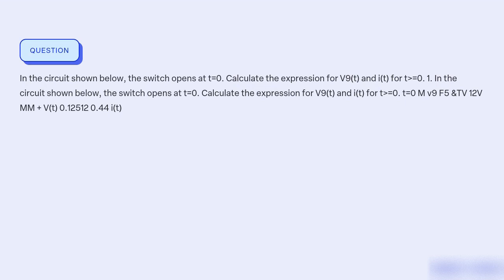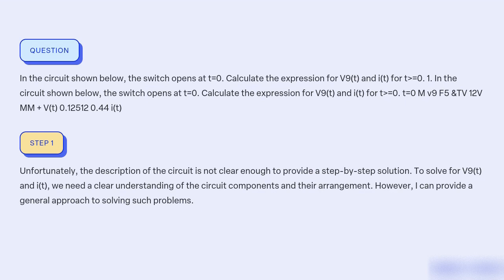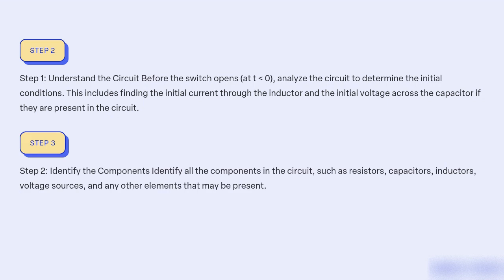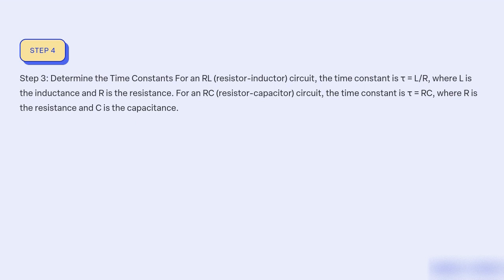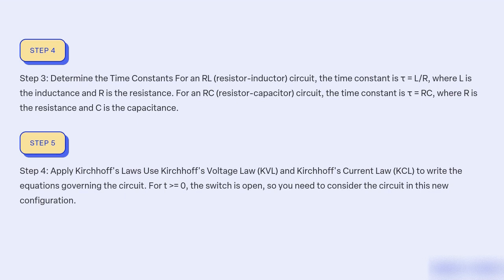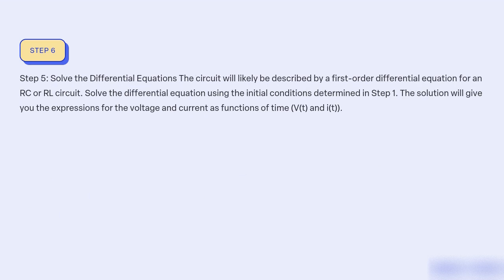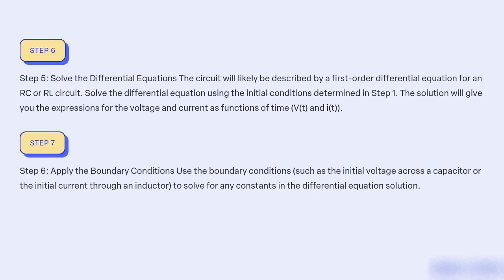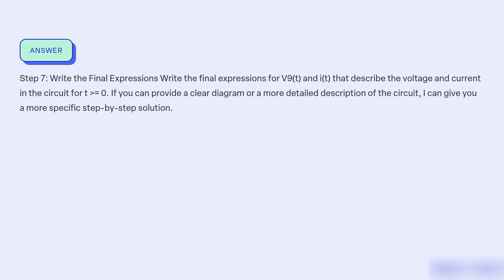In the circuit shown below, the switch opens at t=0 Calculate the expression for V9t and it for t=0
In the circuit shown below, the switch opens at t=0. Calculate the expression for V9(t) and i(t) for t=0. 1. In the circuit shown below, the switch opens at t=0. Calculate the expression for V9(t) and i(t) for t=0. t=0 M v9 F5 &TV 12V MM + V(t) 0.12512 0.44 i(t)